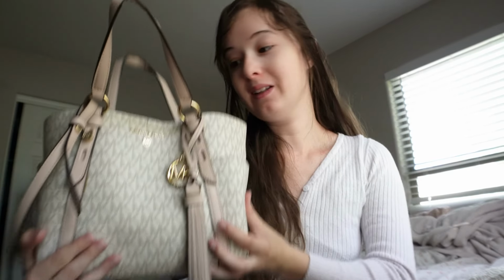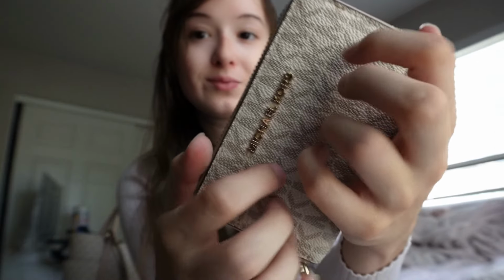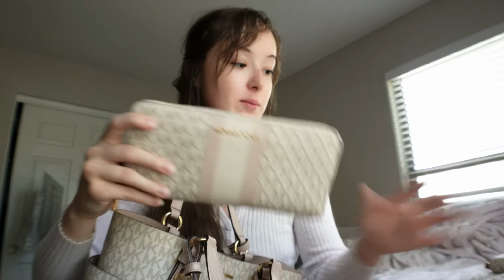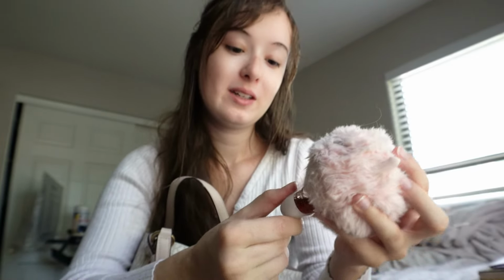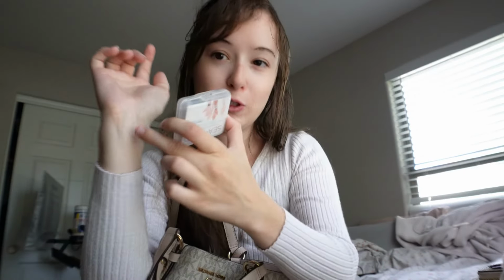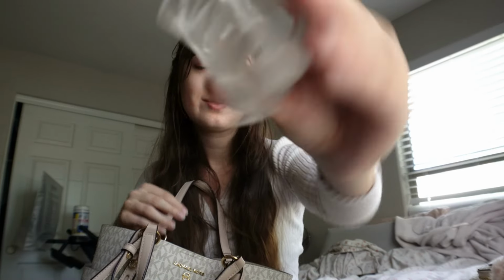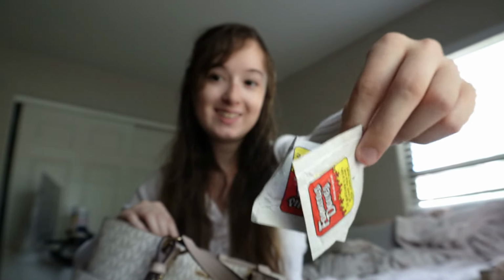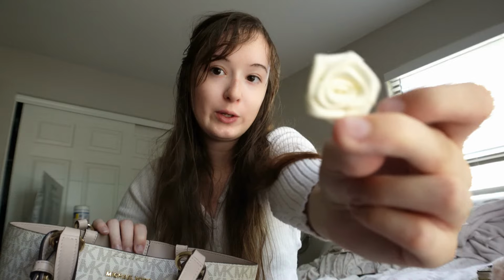ASMR What’s in my purse 👛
OF🌶️+ ALL LINKS you need💻
♡ Age 23

Any custom content purchased is intended for personal use and redistribution is not permitted